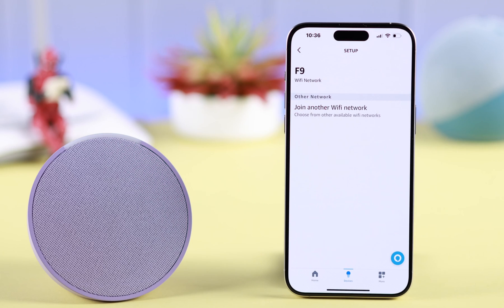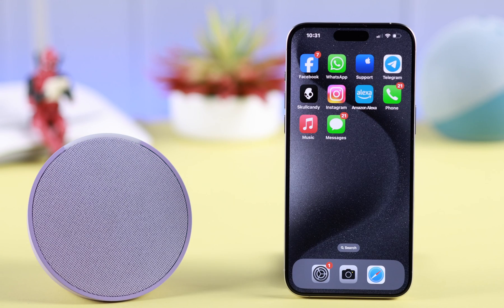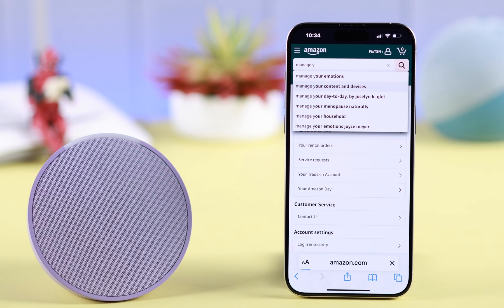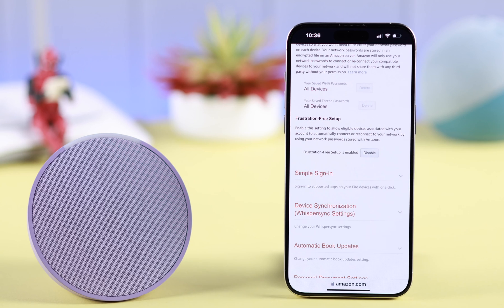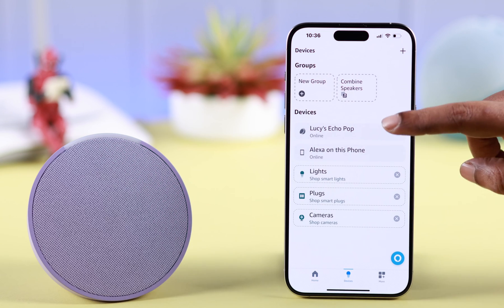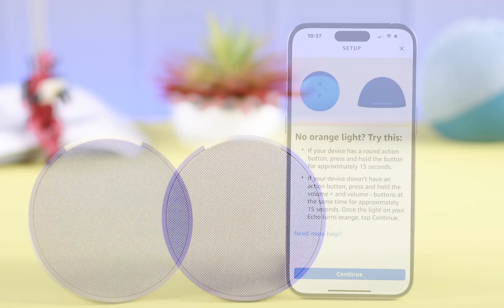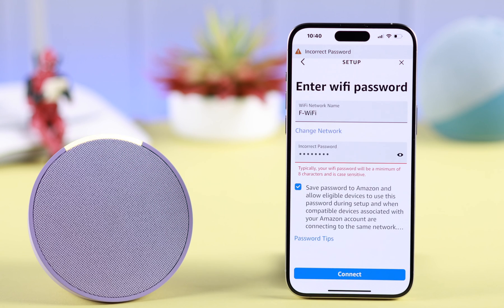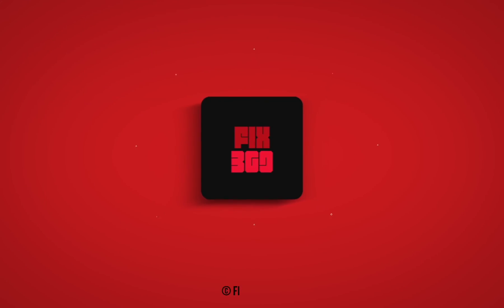How To Change WiFi on Amazon Alexa Echo Pop! [Re-setup Wi-Fi Password]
Can’t change the WiFi Network on your Amazon Alexa Echo Pop as it’s still trying to connect to the previous one? After changing the WiFi Password unable to switch them from the Alexa app on Echo Pop? Don’t worry, we got your back.

In this video, we will show you the 2 Steps you need to follow to remove all saved WiFi Passwords from your Amazon account to properly Change your WiFi Network or password on Amazon Echo Pop using the Alexa App.

0:00 Can you change the WiFi Password on the Amazon Echo Pop
0:16 Step 1: Remove All Saved WiFi
1:01 Step 2: Connect a New WiFi Network to the Amazon Echo Pop